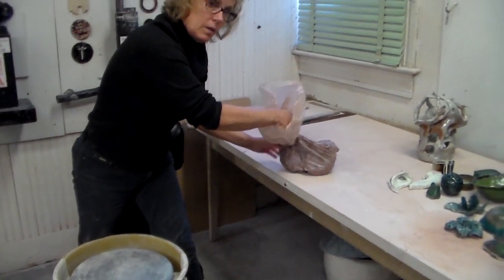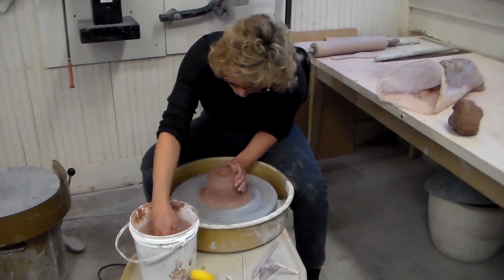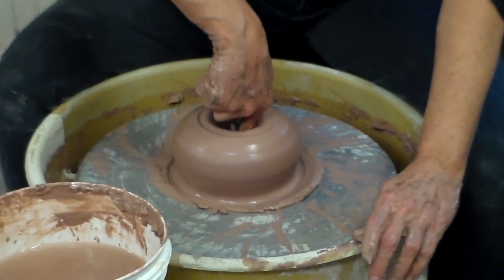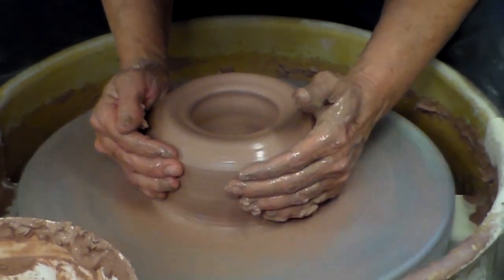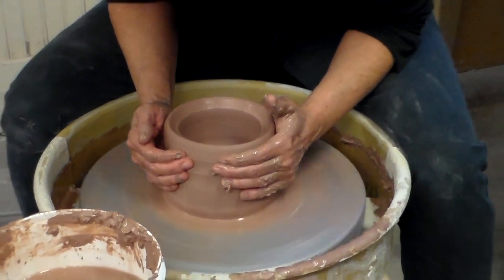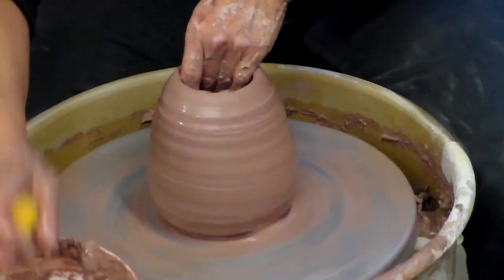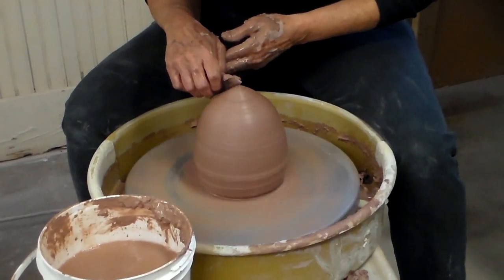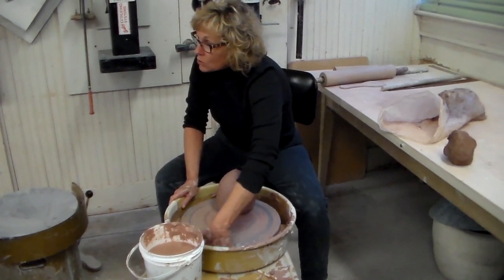Susan Budge Wheel Demonstration (Ceramic class, SAC)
wheel demonstration